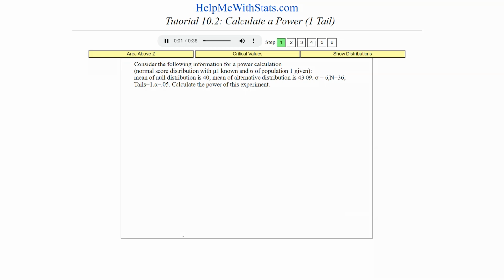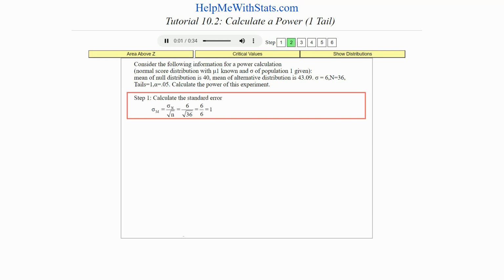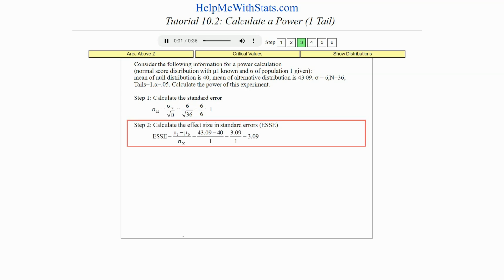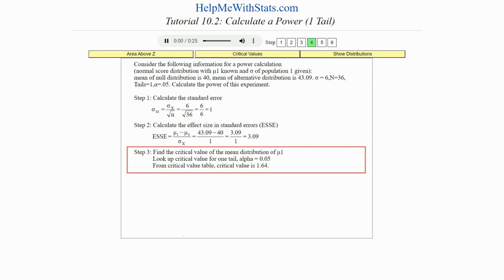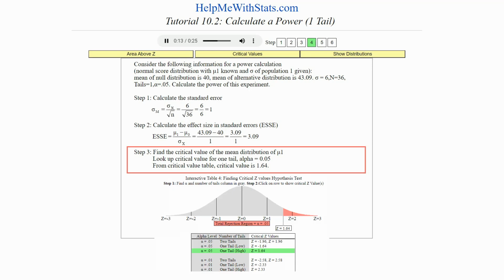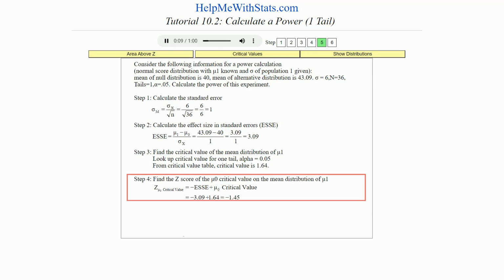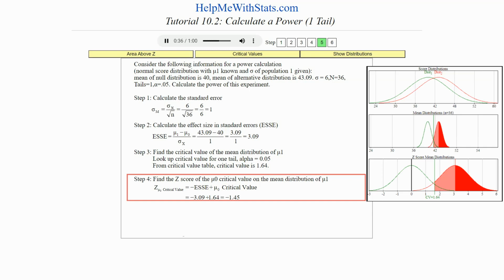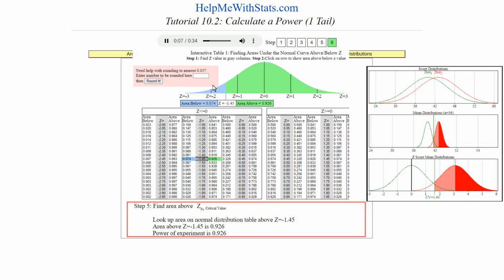How to Calculate a Power (1 Tail)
Calculate a Power (1 Tail) with this step-by-step tutorial created using the free which has the videos on this channel, step-by-step analysis videos, review questions where you can work step by step through an unlimited examples of more than 60 different analyses. a free online comprehensive behavioral statistics textbook.To view YouTube videos on stats analyses, check out our other channel @StatsProblems